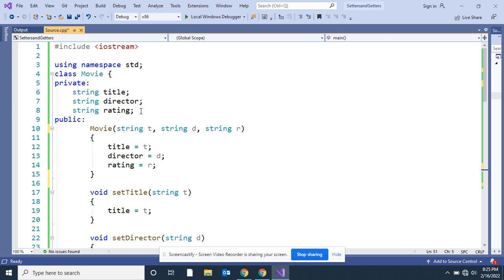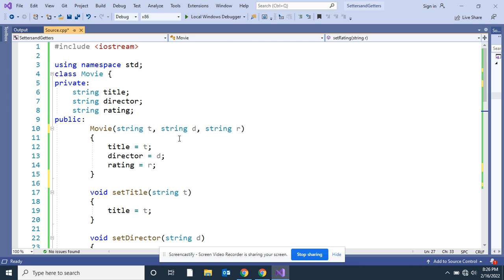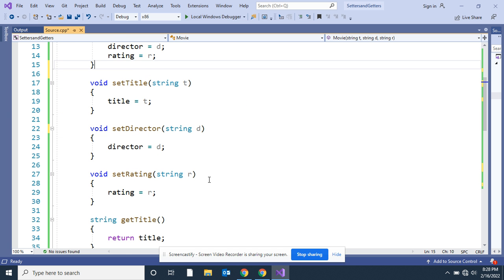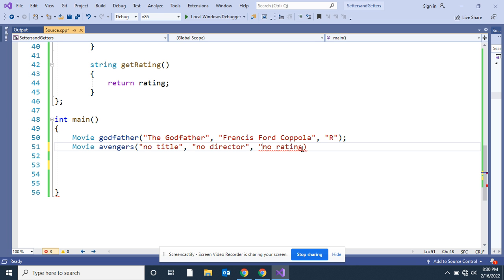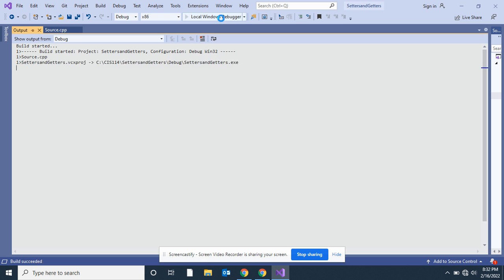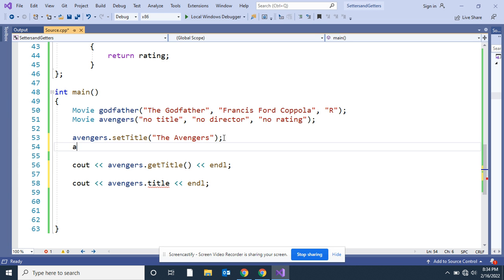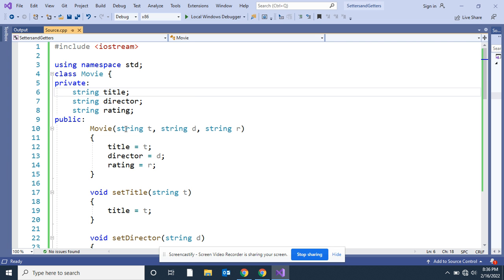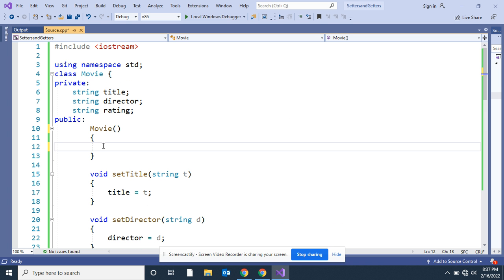Getters and Setters